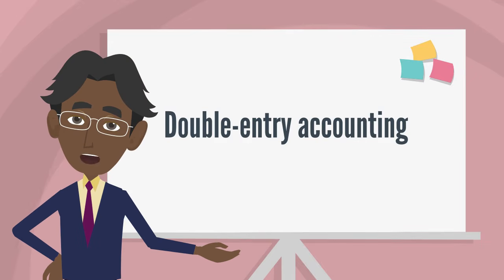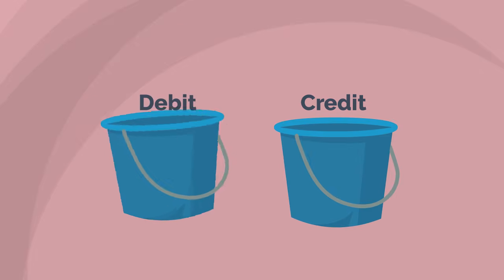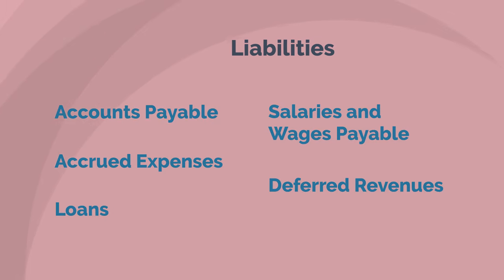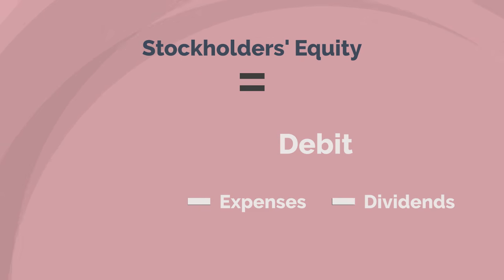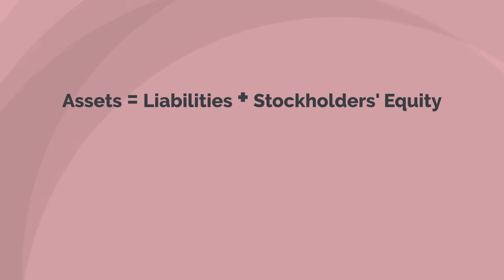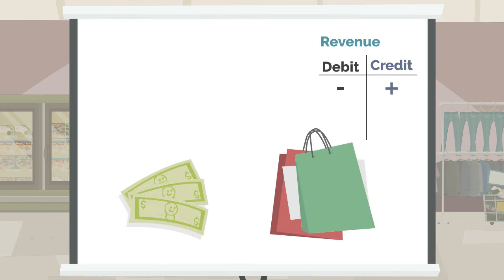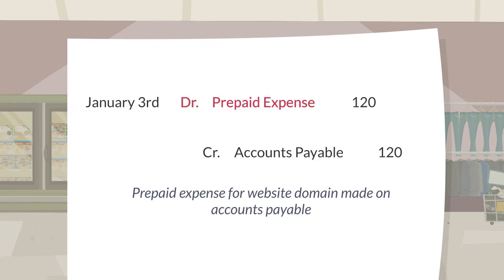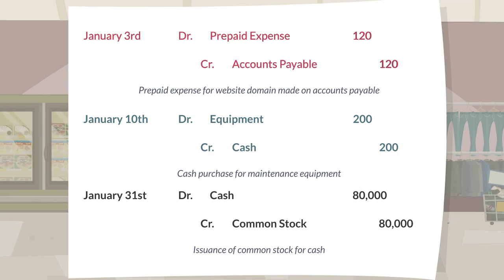Journal Entries | Animated Accounting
Journal Entries is topic three of nine in the Animated Accounting series created by students from UBC Sauder School of Business as an Open Resource Education initiative to promote financial accounting literacy.

Please visit our project website to try out practice questions on this topic

This is the YouTube channel for Animated Accounting, an Open Education project from the UBC Sauder School of Business. For more details on the project, or animated videos and question banks on other topics, please visit the